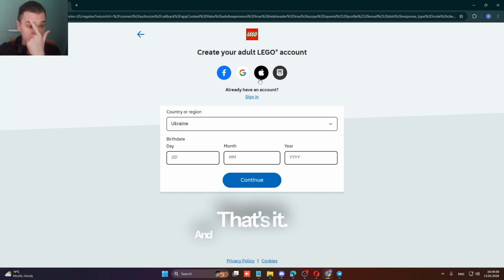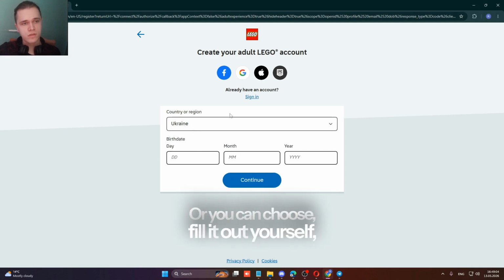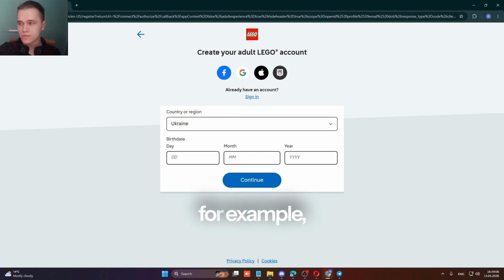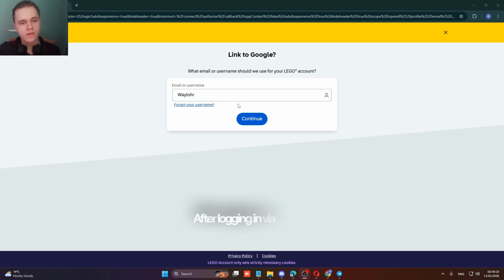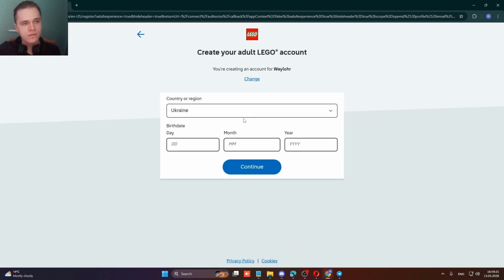How to register on LEGO - Full guide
In this video you will learn step by step how to register on LEGO. You will see how to create a LEGO account, enter your personal details, and complete the sign-up process. The guide also explains why registration may fail, how to fix common errors, and what to do if you cannot verify your account so you can successfully access LEGO services and features without issues.